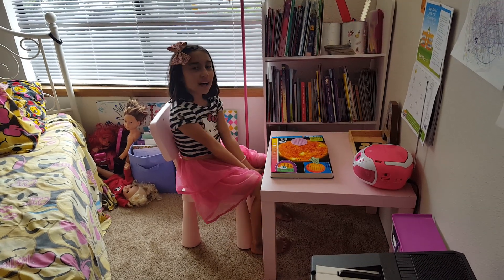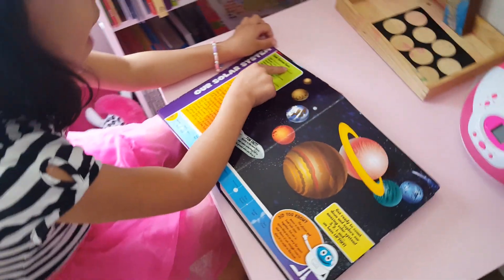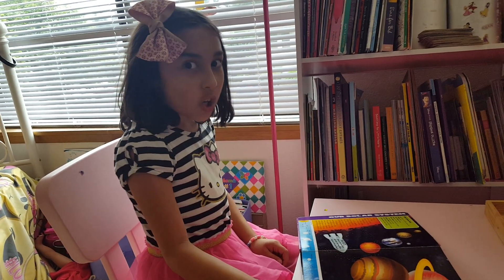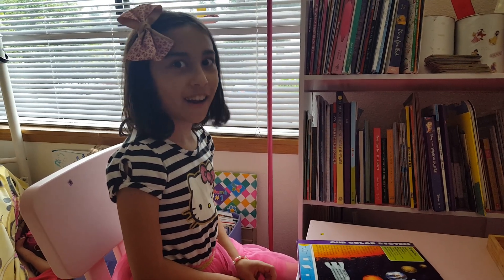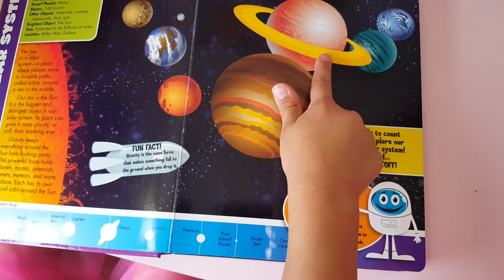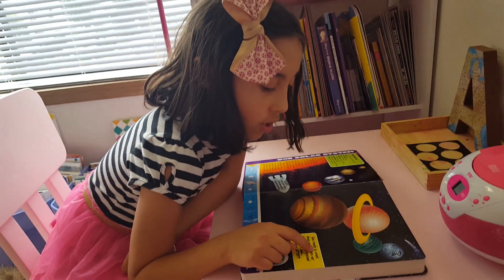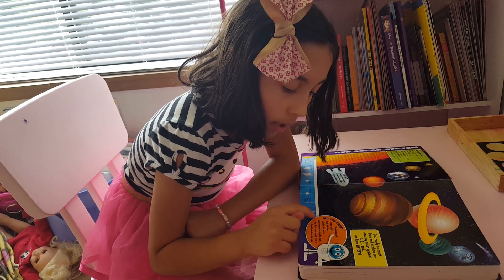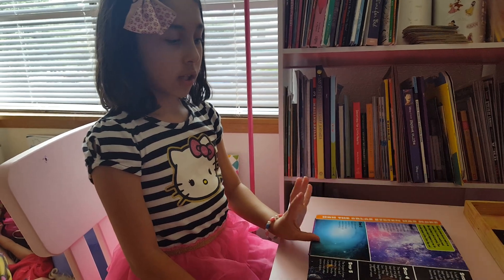LEARNING ABOUT OUR SOLAR SYSTEM| Videos for Kids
Yupiiii!!! Learn about the 8 planets of our solar system with Mercury, Venus, Earth, Mars, Saturn, Jupiter, Uranus and Neptune. Support Kids Learning here in YouTube!